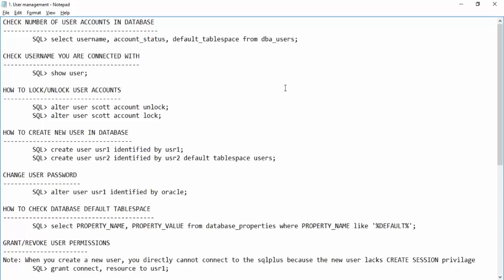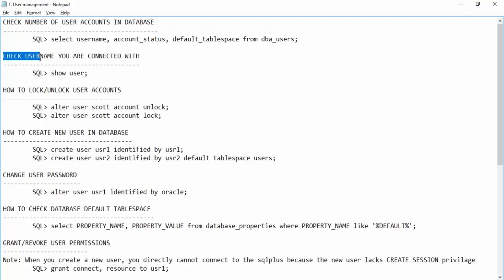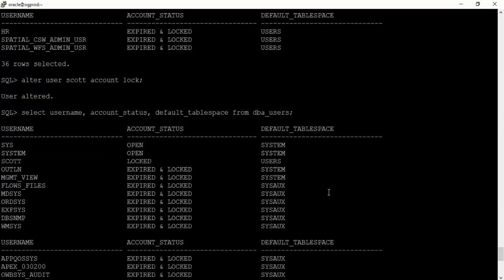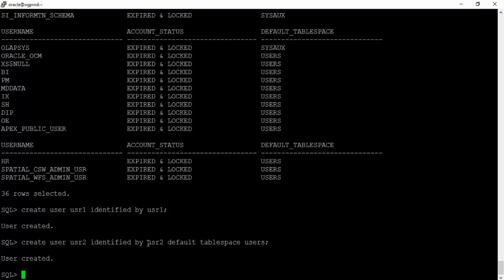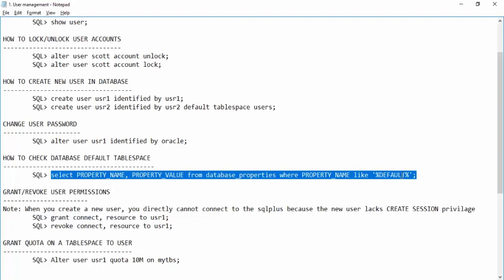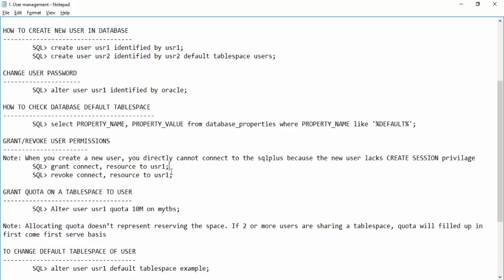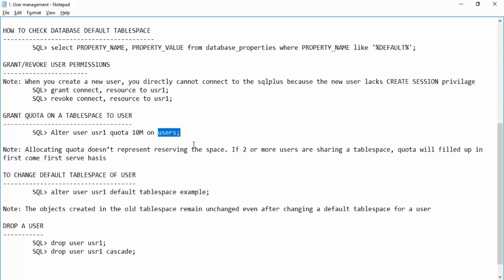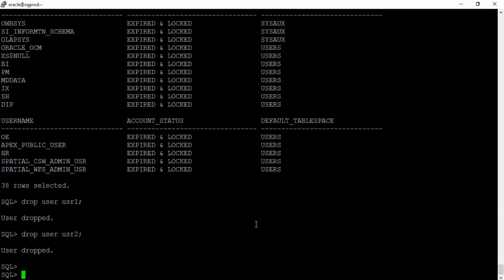Oracle Database User management Activity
User is basically used to connect to database. All db objects like table, index, view etc can be created under that user. In Oracle, users and schemas are essentially the same thing. You can consider that a user is the account you use to connect to a database, and a schema is the set of objects (tables, views, etc.) that belong to that account.

00:00     User Management in Oracle
00:18     Check number of user account
02:19     Check username
02:54     How to lock/unlock user account
05:27     How to create new user in database
07:36     Change user password
08:02     How to check database default tablespace
09:35     Grant/Revoke user permission
11:24     Grant quota on a tablespace to user
13:40     To change default tablespace of user
15:07     Drop a user